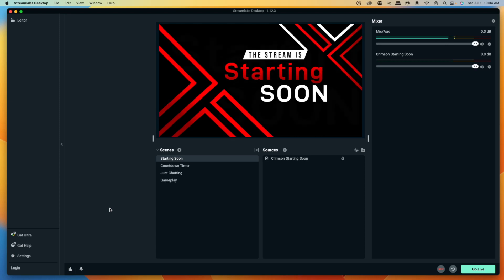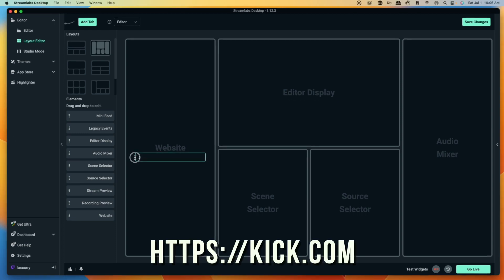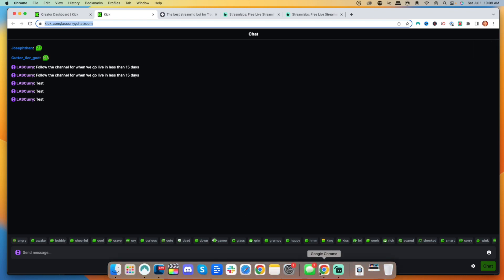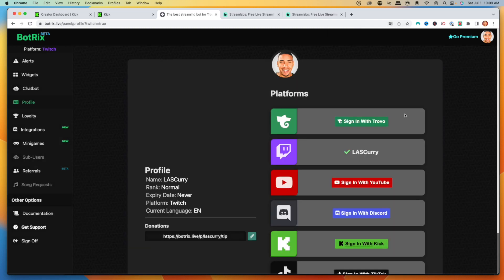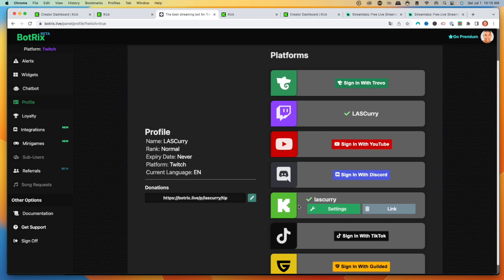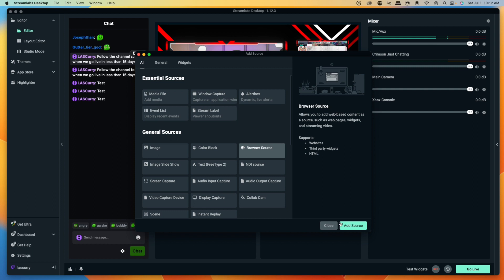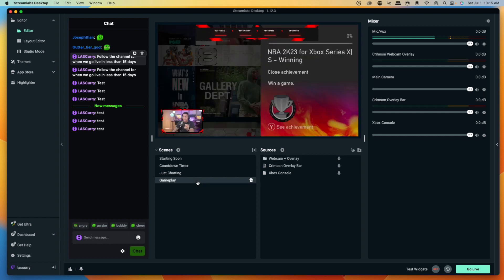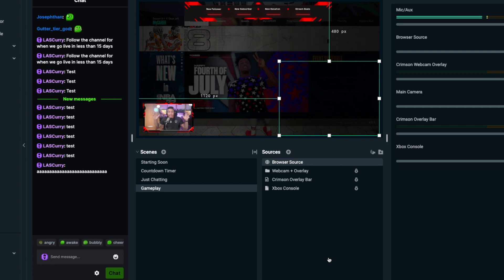Adding Kick Chat Overlay in Streamlabs (BEST GUIDE)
An easy step-by-step guide to set up your Kick Chat overlay in Streamlabs!

Links Mentioned In Video:
👉 CSS Code for Chatbox
body { background-color: rgba(0, 0, 0, 0); margin: 48px; overflow-wrap: break-word; }
👉 Professional Overlays for your stream

🛑 Gear I Use to Stream & Make Content 👇

My Pro Streaming Setup:

About - In this video, learn how to set up your Kick chat overlay using Streamlabs obs and Botrix.